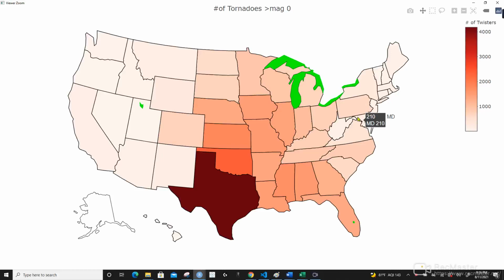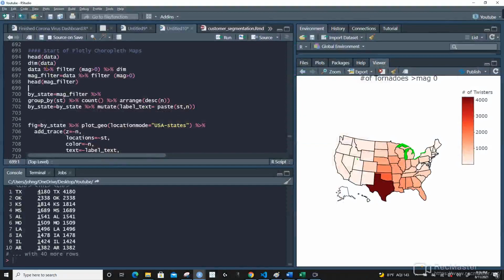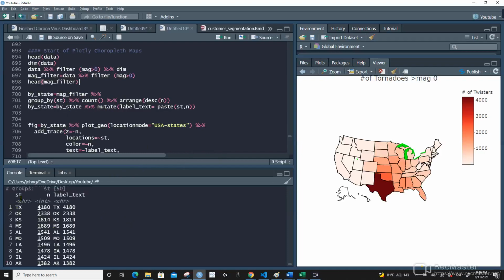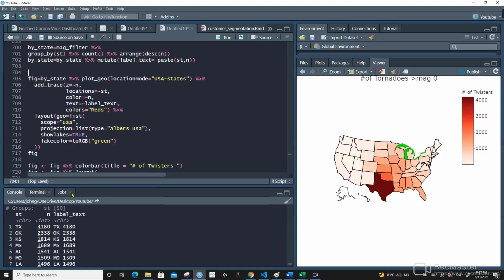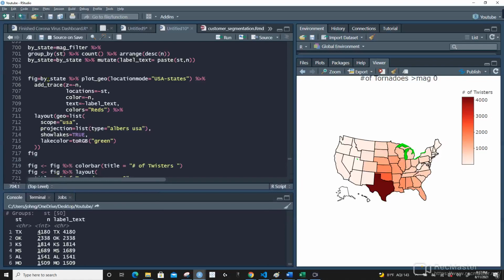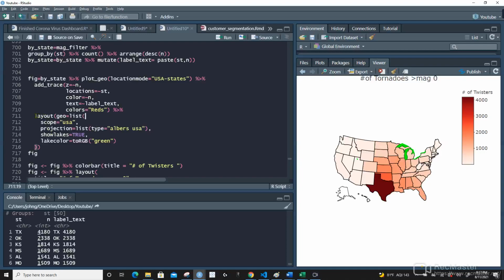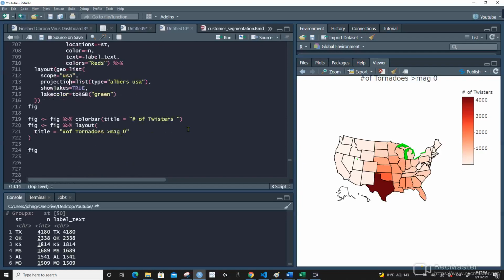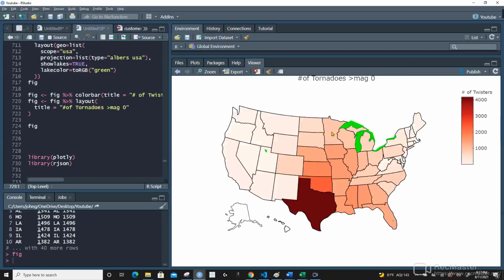How to create Choropleth Map in R using plotly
Build Choropleth Map in rstudio